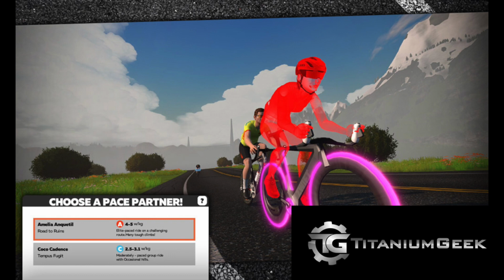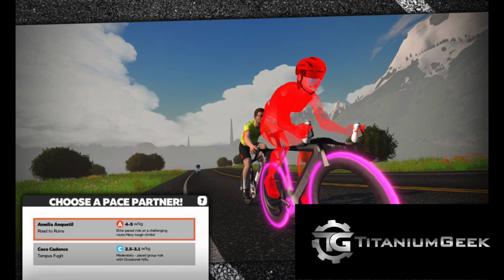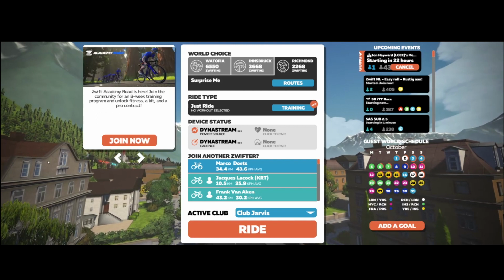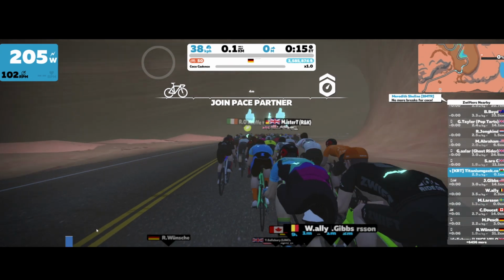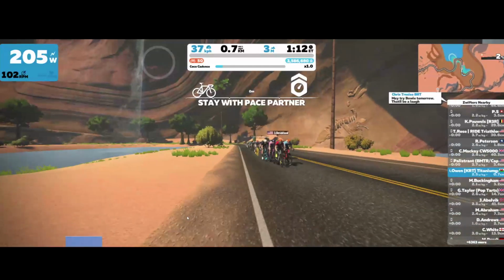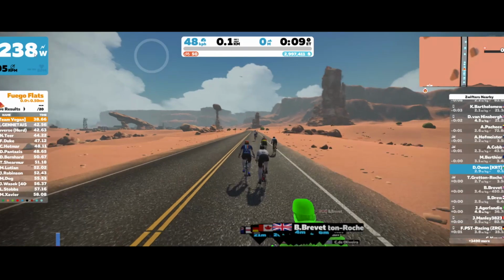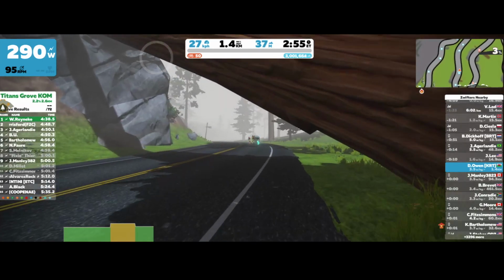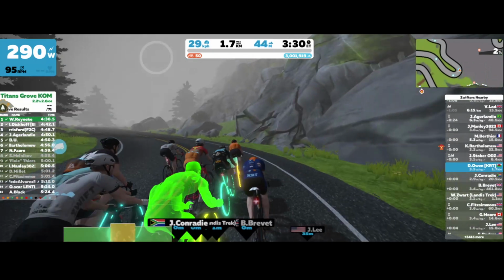Zwift Essentials - Getting the Most Out of the Pace Partners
Zwift's pace partners are superb for riding in company, levelling up and meeting your training goals - whatever they are.
In this video we give you top tips on how to get the most out of this brilliant addition ton the Zwift platform.